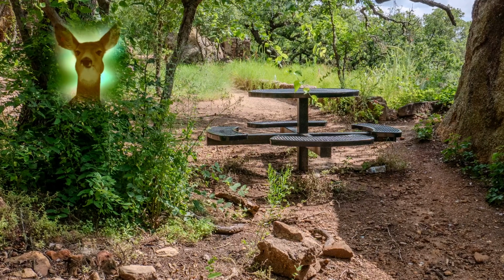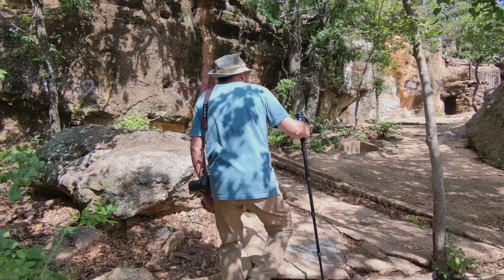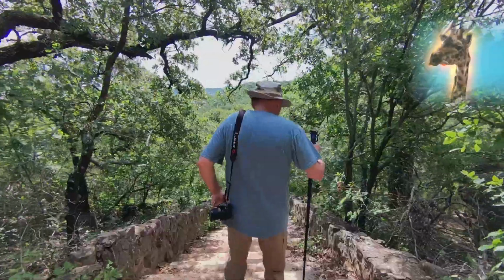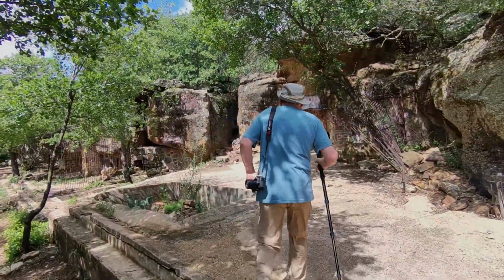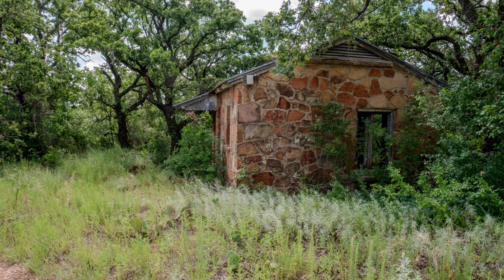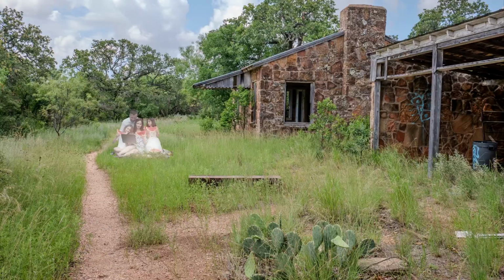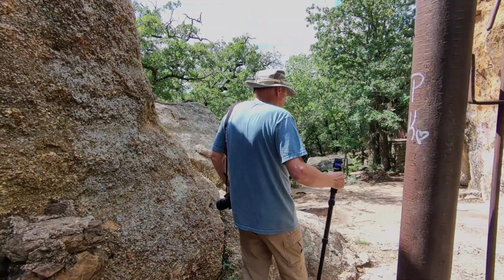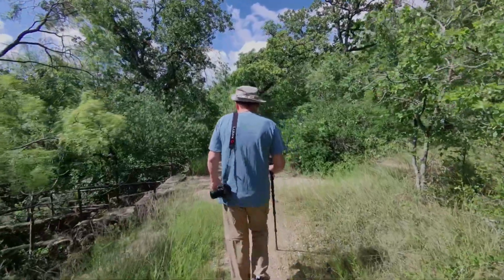Visiting with animal ghosts at the Old Zoo Nature Trail near Cisco, Texas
This light hearted adventure at the Old Zoo near Cisco, Texas, offers views of how the natural surroundings were used to create a tourist destination attracting hundreds of visitors on the weekends. Take a hike with me there, and see ghosts of animals that used to delight the zoo's visitors.